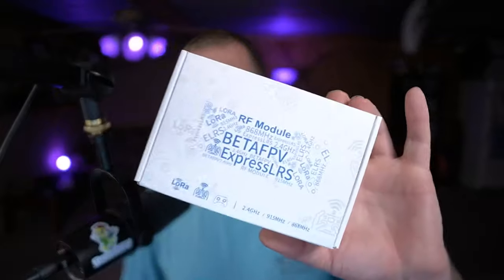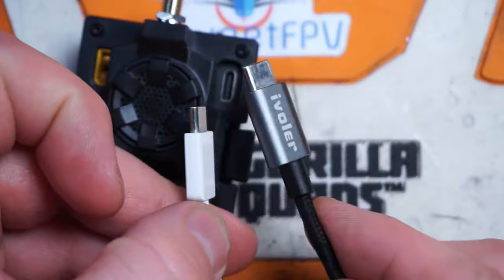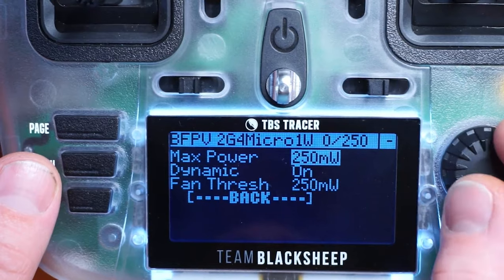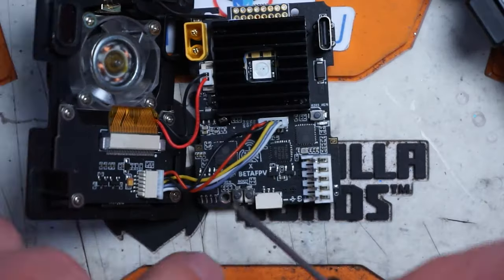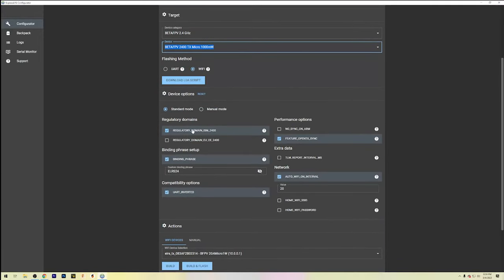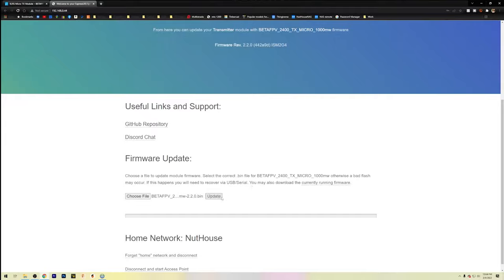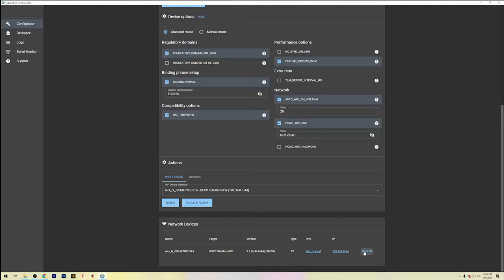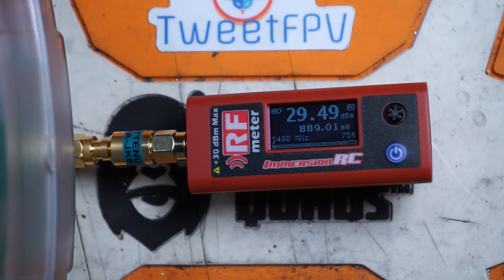BetaFPV ExpressLRS 1Watt Micro transmitter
An in depth look at the BetaFPV Micro 1 Watt ELRS transmitter module.

TOC
Intro 0:00
Does the USB fit? 2:05
What's in the box 3:15
OLED 4:19
Inside the module 6:15
Updating the ELRS module 8:25
Updating the VTX backpack 15:07
POWER test 16:40
Final thought 20:00